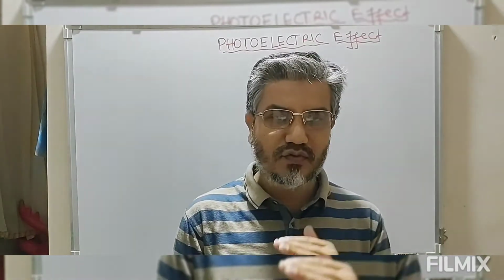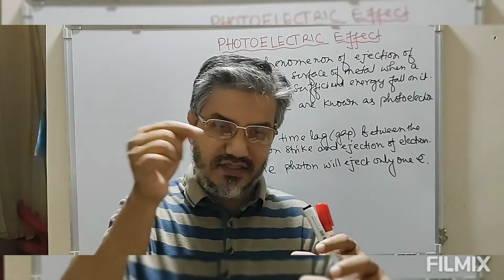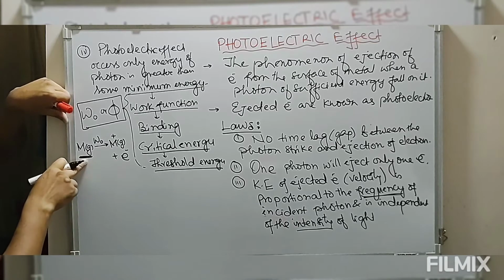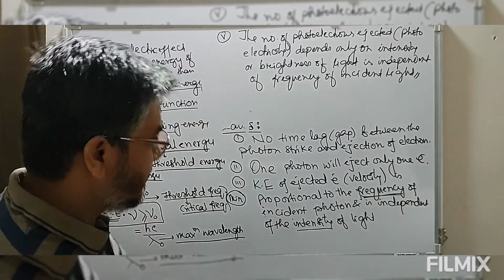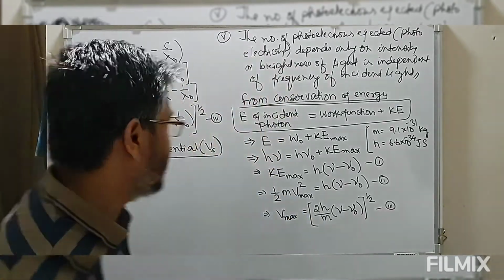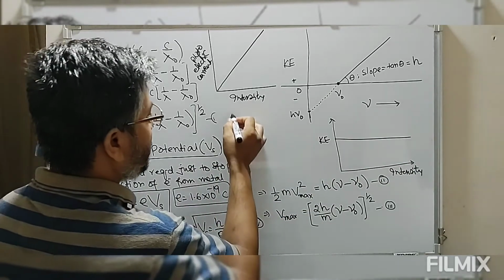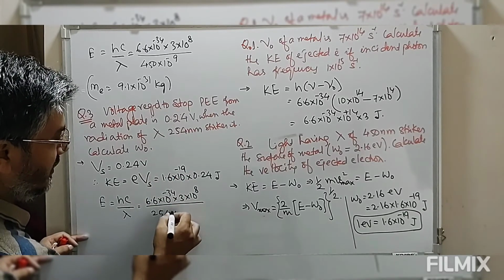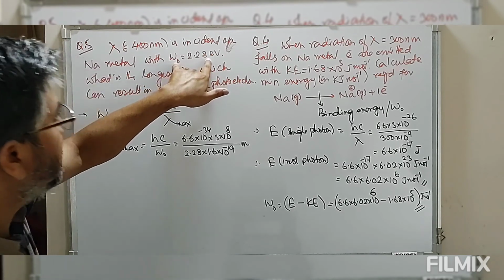Atomic Structure: Photoelectric effect